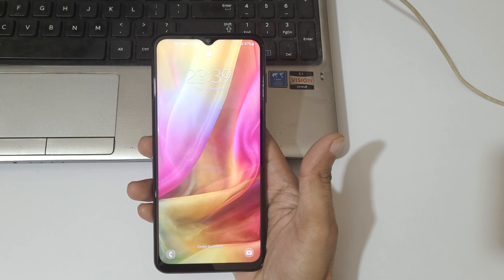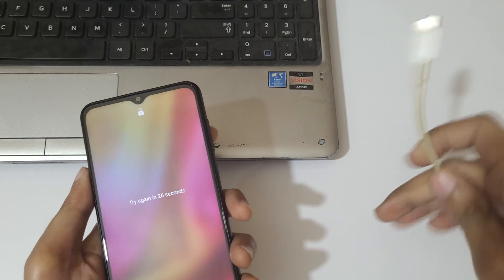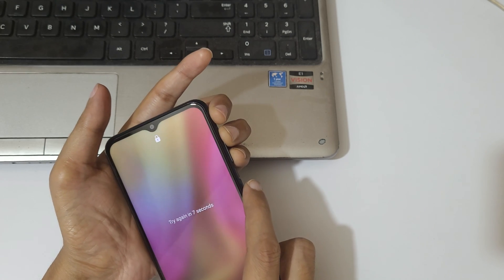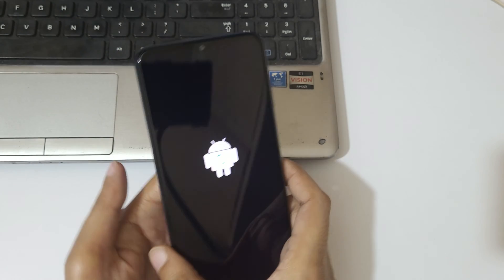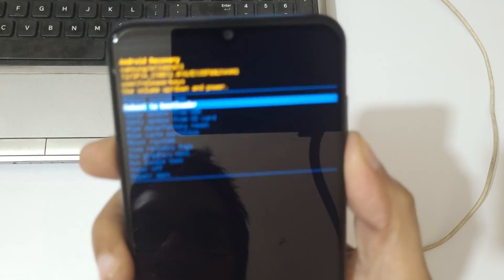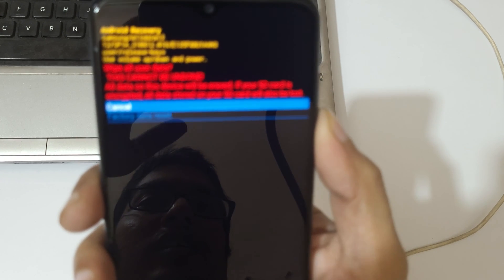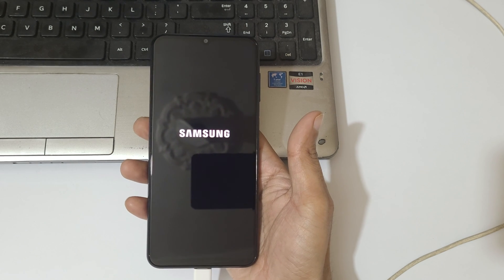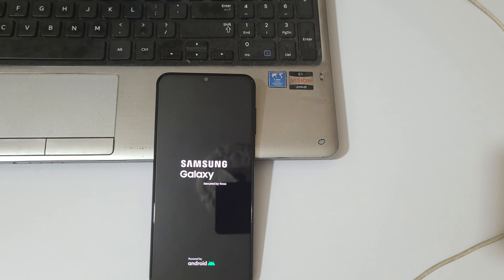How to Hard Reset Samsung Galaxy F13 - Forgotten Password/Factory Reset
How to Hard Reset Samsung Galaxy F13 Smartphone. If you forgot the security password of your Samsung Galaxy F13, This will work for Galaxy F13 and any other Samsung Galaxy Smartphone. [Factory reset/wipe all data]